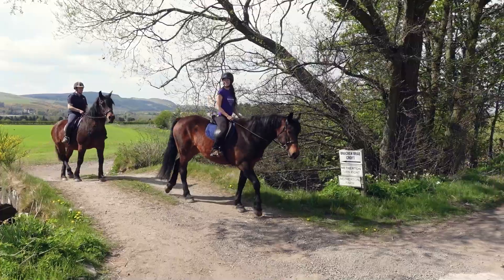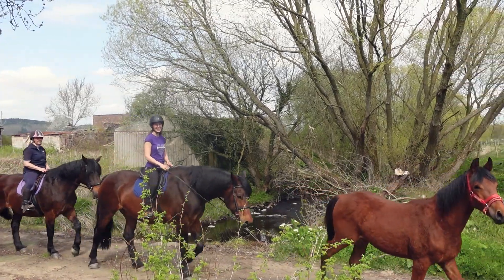Riding the Cleveland Bay Horse in the UK!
Meet one of England's Oldest Horse Breeds and Join me for a ride on a 17.0hh gelding! In this episode I head to Brackenbrae Cleveland Bays in the UK to ride Jack, a 15 year old Cleveland Bay gelding! Meet the horses, enjoy the beautiful countryside, and learn about a genetic analysis program they are using to help save the breed!

Featuring Brackenbrae Cleveland Bays in Scotland.
Special Thanks to the Cleveland Bay Horse Society.

🎬DiscoverTheHorse is an equine education project, equestrian vlog and adventure series that documents my journey to ride every horse breed. 🐎 Ride along with me and meet amazing horses from around the world!

FILM GEAR ↓↓↓
Sony Vlogging Camera
Big Camera

Thank you for joining me on this fun equestrian travel vlog!

00:00 Riding Every Horse Breed
00:30 Arriving at a Beautiful Farm
00:48 The Story of Brackenbrae
02:35 How They are Saving the Breed
02:57 Quest Ride!